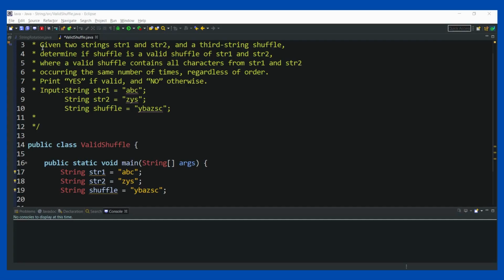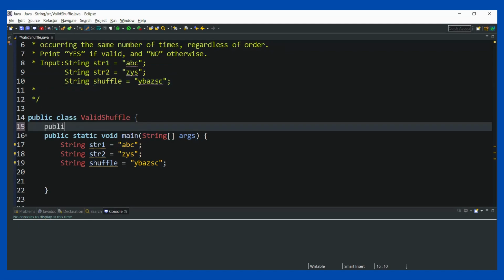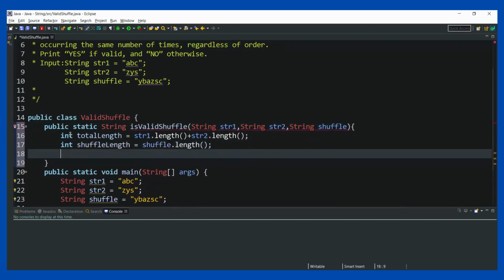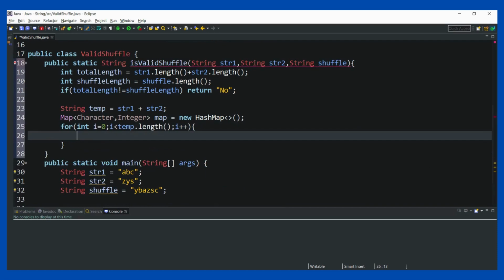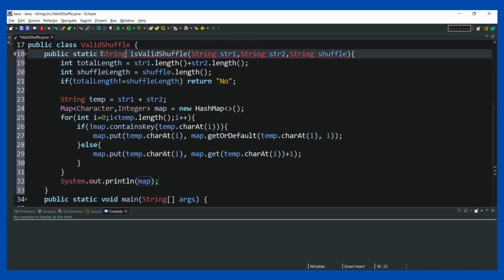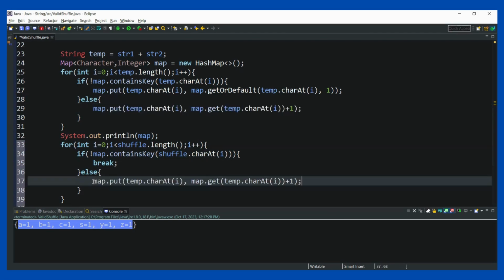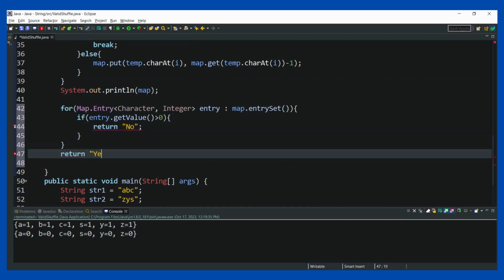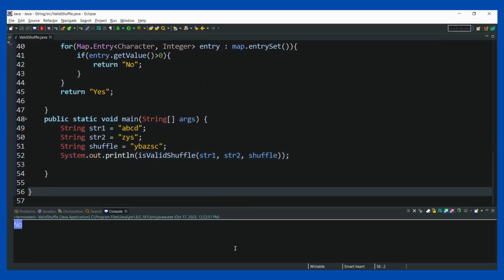Job Guaranteed courses in Bangalore | be-practical.com